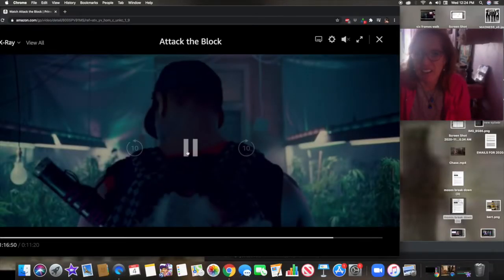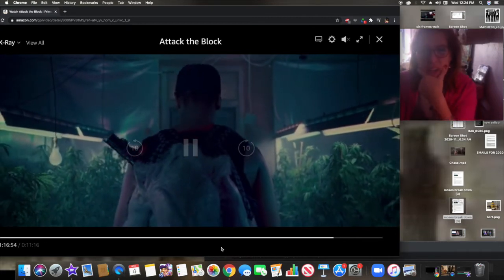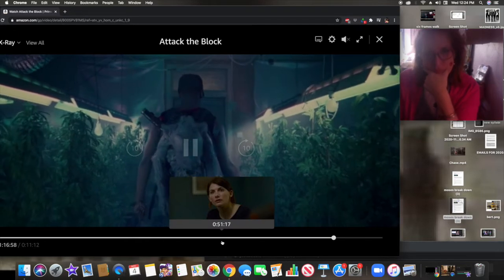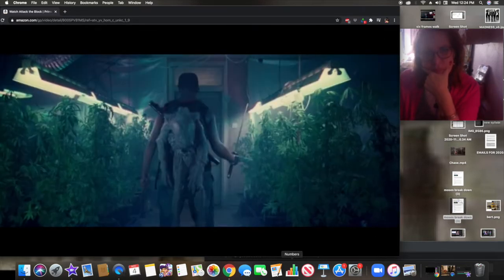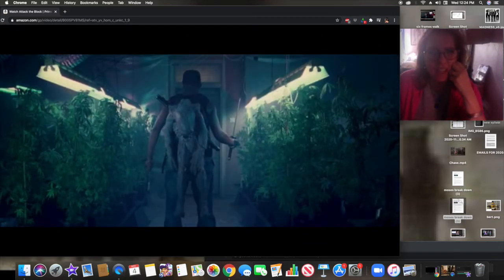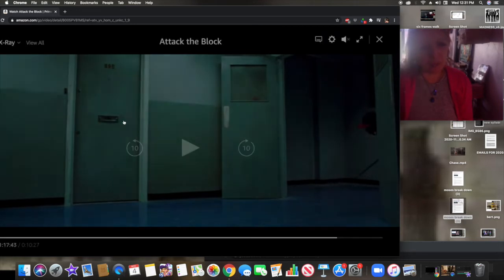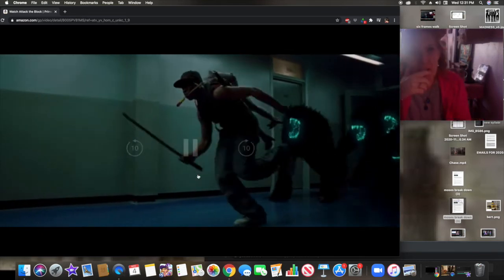Six Frames Walk Through